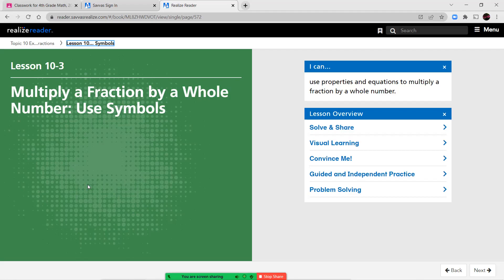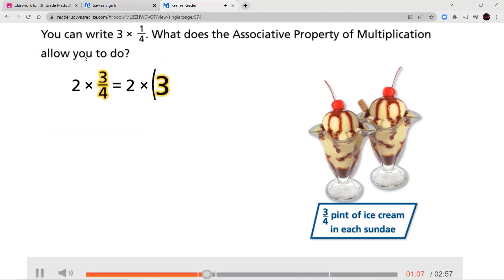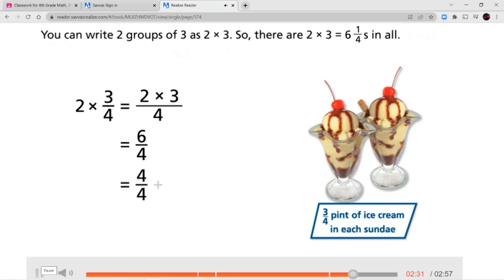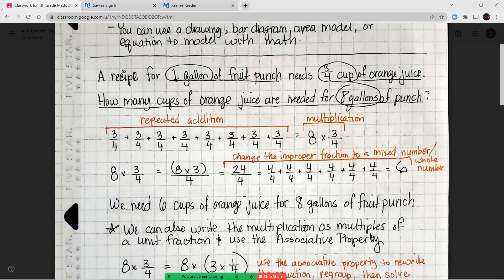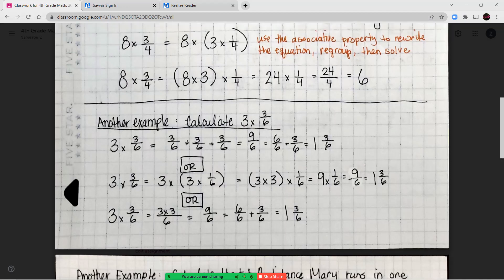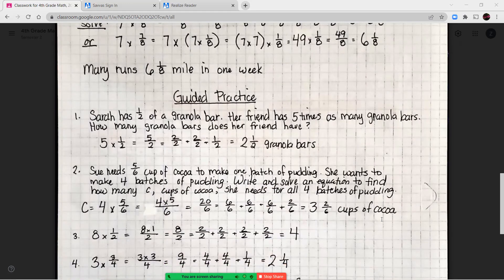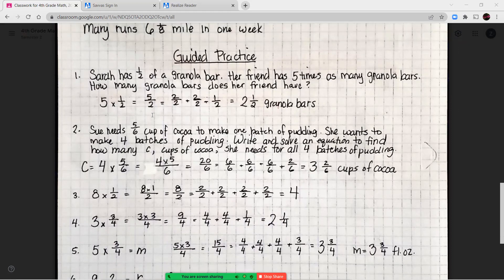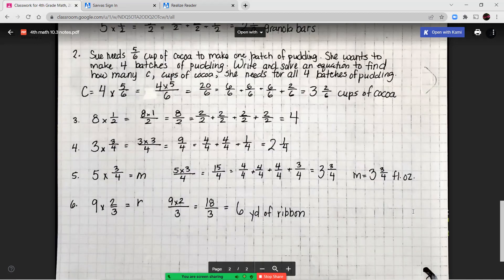4th Math 10.3